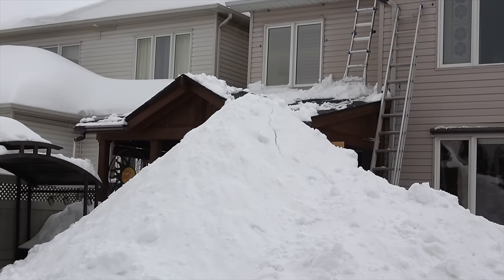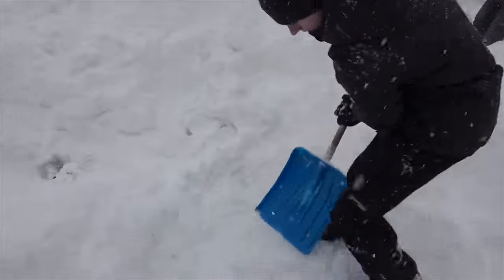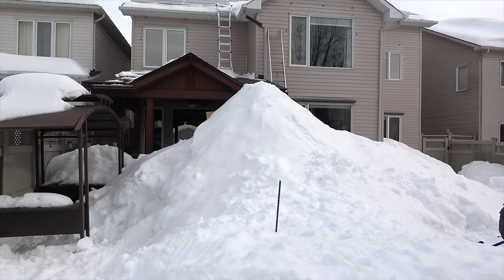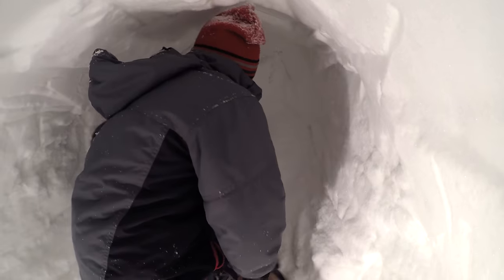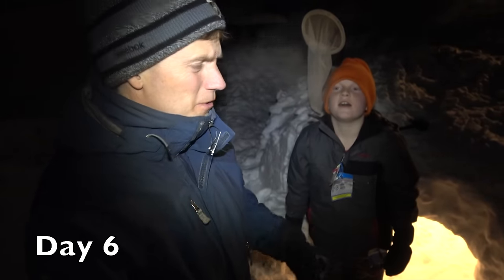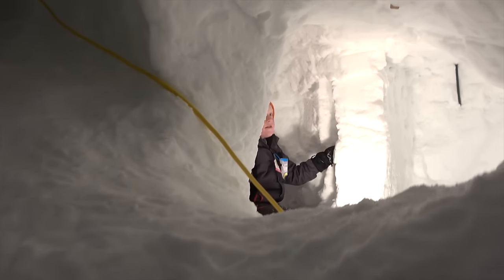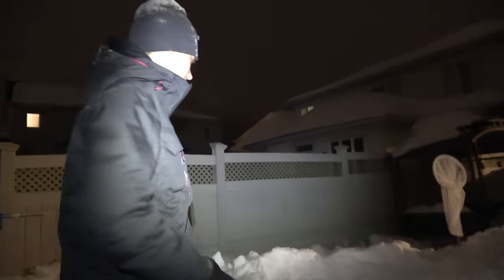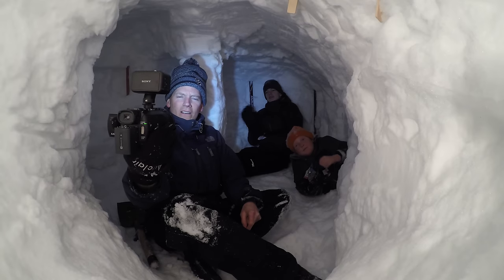BIGGEST SNOW FORT EVER BUILT!!! - Ultimate Snow Fort 6 with Ice Fishing? 🐟vlog e362 - Season 6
It's the Ultimate Snow Fort season 6!  This time the Burke Bunch boys try it with a in-fort ice fishing hole and a 25 foot tunnel!  Going for the world record???

for our other channel for HILARIOUS TALKING PUPPY VIDEOS! (seriously... you won't want to miss it 🐶🥰)

Become an Honorary Member of the Burke Bunch!

🎥 Follow Us 🎥

We are the "Dad", the "Mom", Liam and Logan of Burke BunchTV and our channel is the perfect place for a mix of wacky humor, hilarious family moments, comedy how to's, and much more. Check in for regular updates to such shows as the hilarious family vlog "Burke Bunch Moments", challenges like "The Ultimate First Ice Swim of the Year" and wacky comedy how to's like "How to build an Ultimate Snow Fort" series. Whether you are looking to build a home theater or just want to join in on some family fun, Burke BunchTV is guaranteed to put the magic into TV and a huge smile of your face. Burke BunchTV is the ultimate in family friendly entertainment! 😎

** Always Dig Snowforts with a Buddy ** (for safety reasons!)

Music by "Hot Jive Jumpers v8", "Funny Old Bird", "Caravan Digitalis", "Boom 009", "Alien Dixie", "Cut Up" and "Again and Again" by Jingle Punks